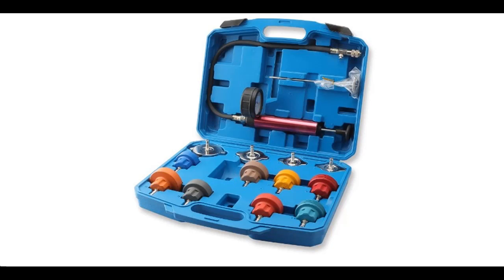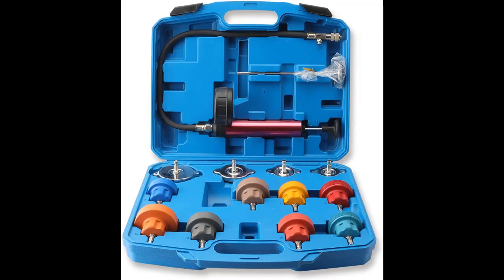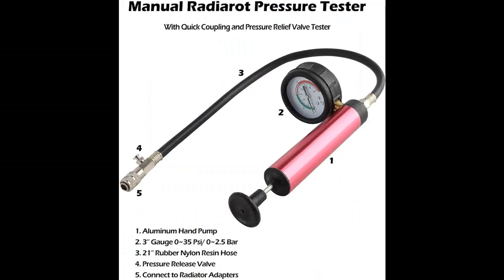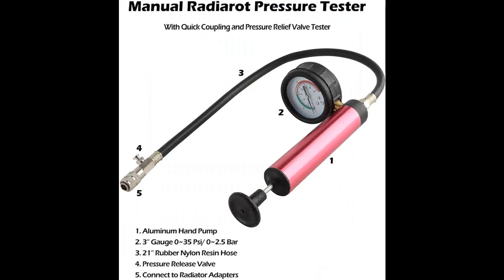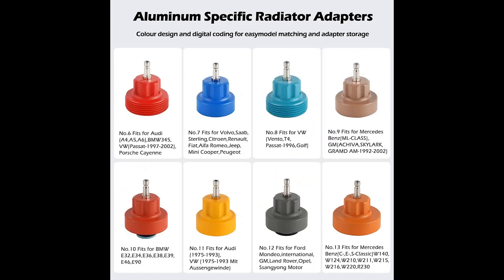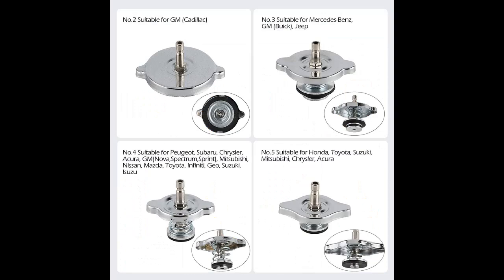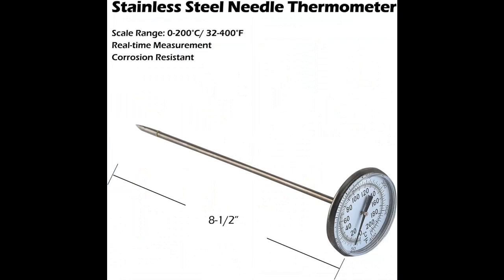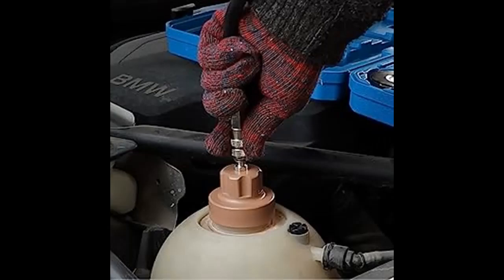DKwoeshg Coolant Pressure Tester Kit - Key Features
Key Features| DKwoeshg Coolant Pressure Tester Kit - Radiator Leak Detection Tool Checks Automotive Cooling Systems, Aluminum Adapters

Get more feature or details in text (Features/Reviews/etc...) Please follow link as 👉🏻👉🏻👉🏻